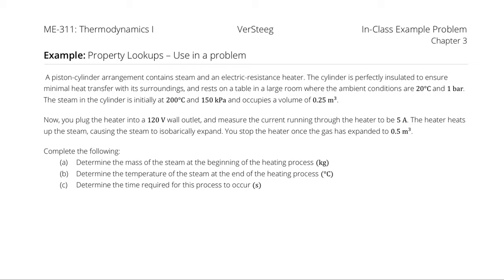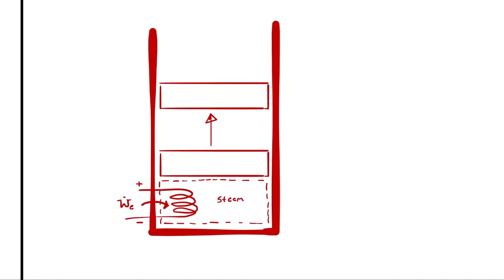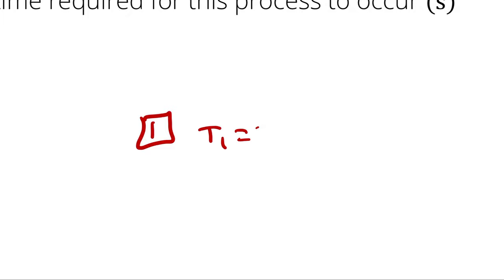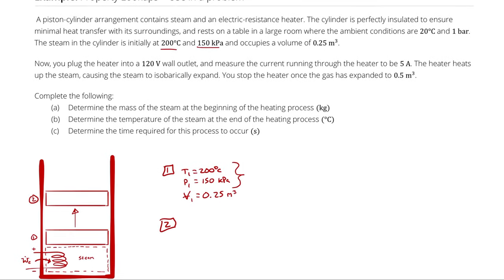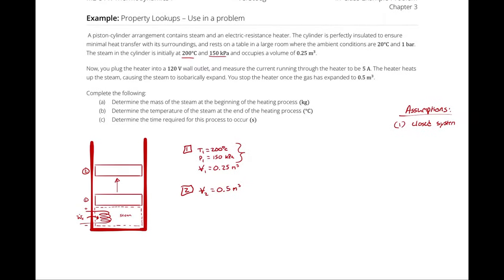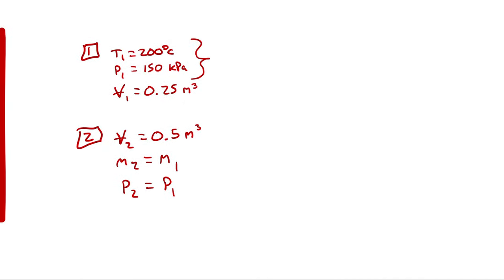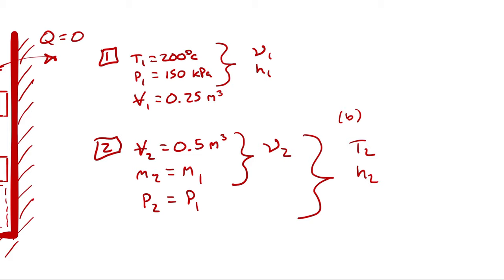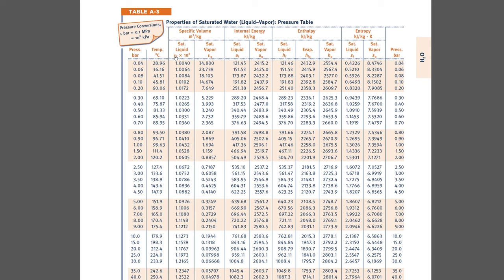Example Problem - Property Lookups (3)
A piston-cylinder arrangement contains steam and an electric-resistance heater. The cylinder is perfectly insulated to ensure minimal heat transfer with its surroundings, and rests on a table in a large room where the ambient conditions are 20°C and 1 bar. The steam in the cylinder is initially at 200°C and 150 kPa and occupies a volume of 0.25 m^3.

Now, you plug the heater into a 120 V wall outlet, and measure the current running through the heater to be 5 A. The heater heats up the steam, causing the steam to isobarically expand. You stop the heater once the gas has expanded to 0.5 m^3.

Complete the following:
Determine the mass of the steam at the beginning of the heating process (kg)
Determine the temperature of the steam at the end of the heating process (°C)
Determine the time required for this process to occur (s)